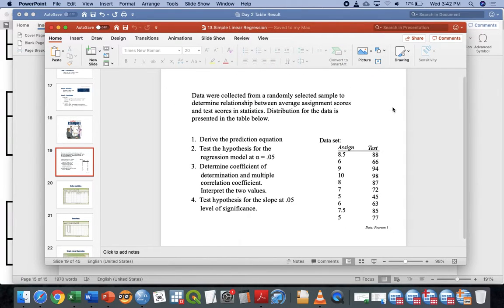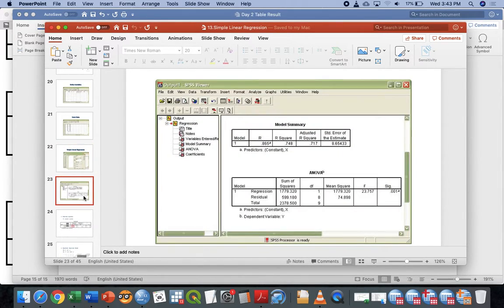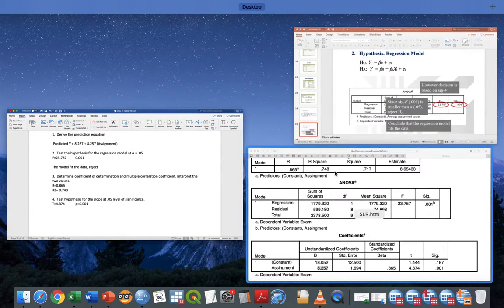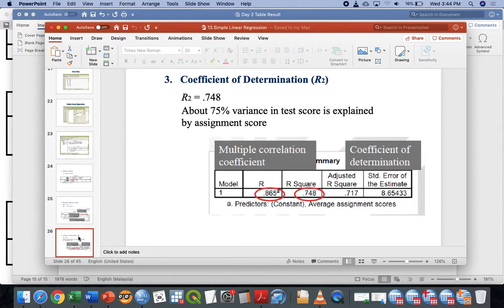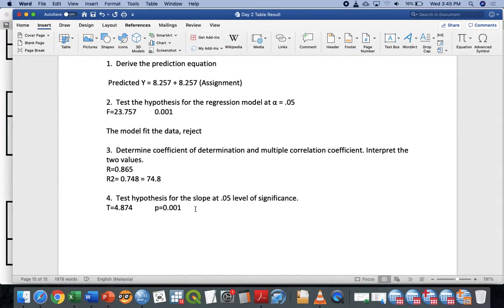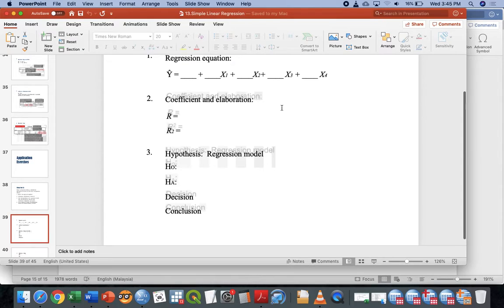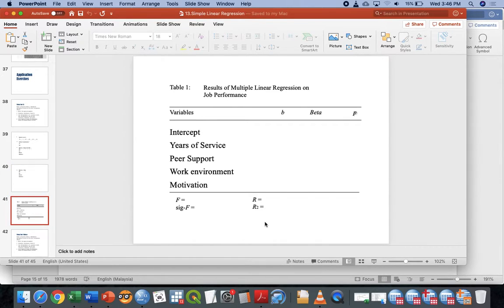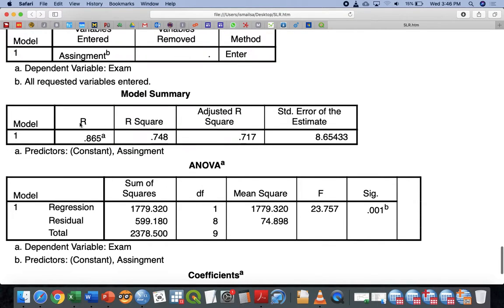Day 2 No 47 Linear regression one IV and one DV SPSS relationship test